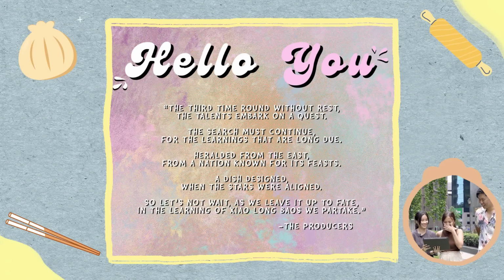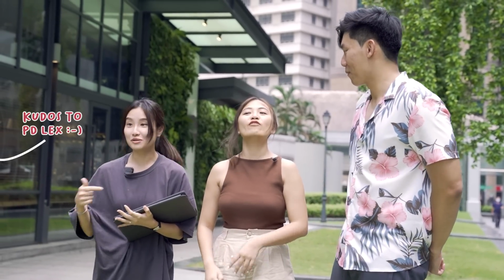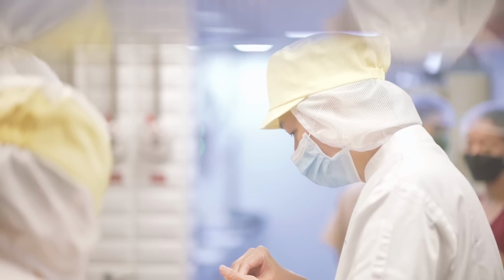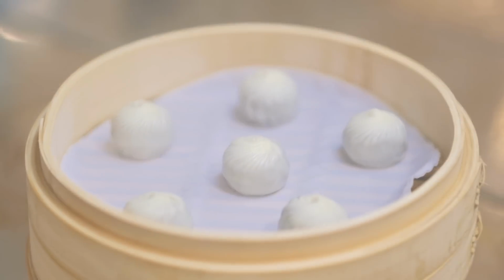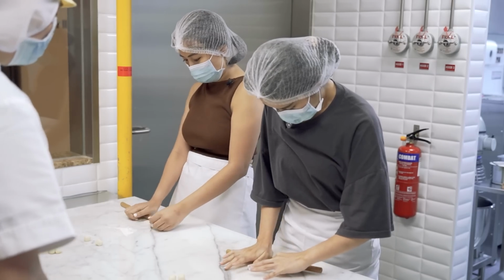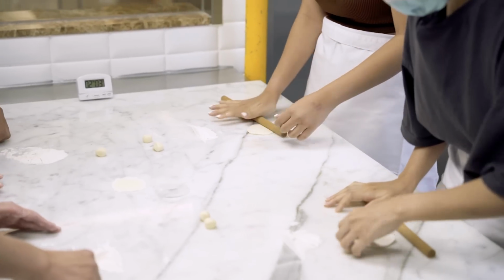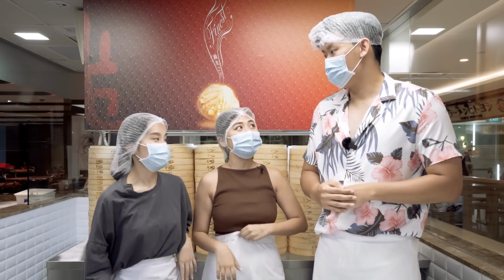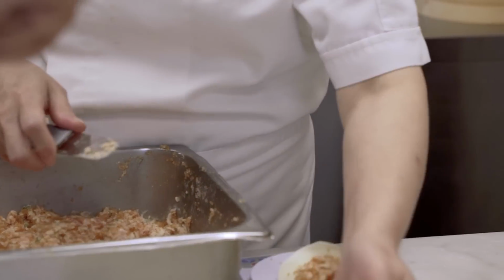Who Is The Best At Making Xiao Long Baos? | Young Hands Old Trades | EP 3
The third time round without rest, the talents embark on a quest.
The search must continue, for the learnings that are long due.
So let’s not wait, as we leave it up to fate, in the learning of Xiao Long Baos we partake!

Who do you think is going to be our next master for this episode?

Din Tai Fung
Address: 9 Raffles Pl, #02 - 08, Singapore 048619